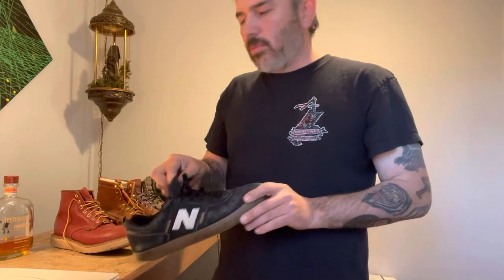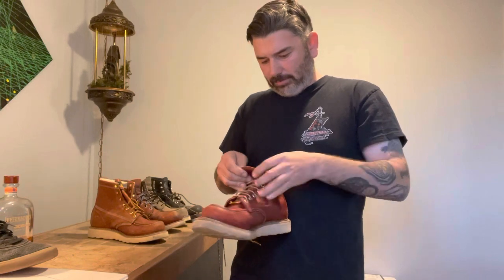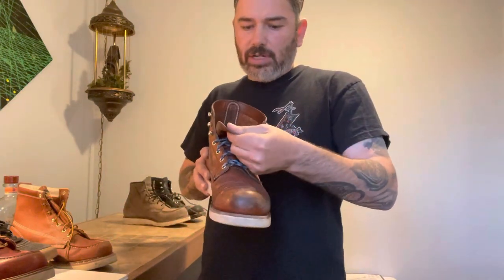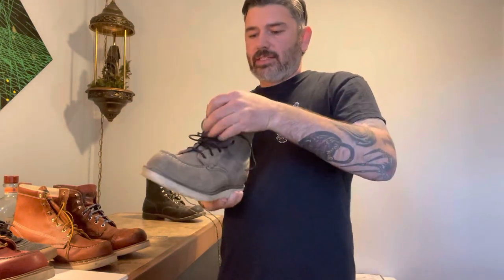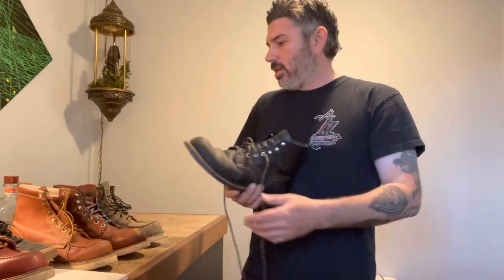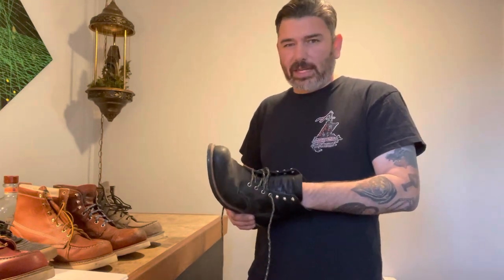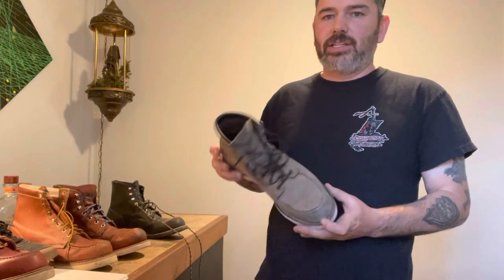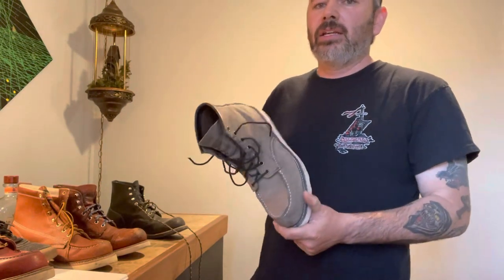How to find your Red Wing heritage Size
Discussing Red Wing heritage Boot Sizing